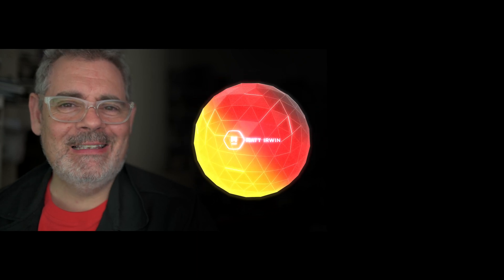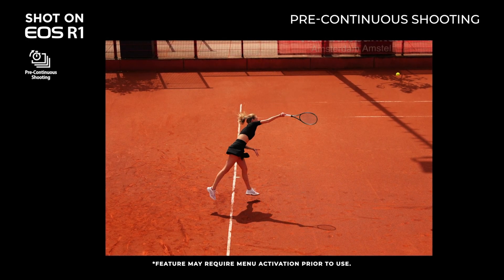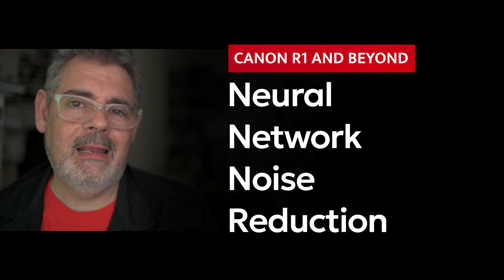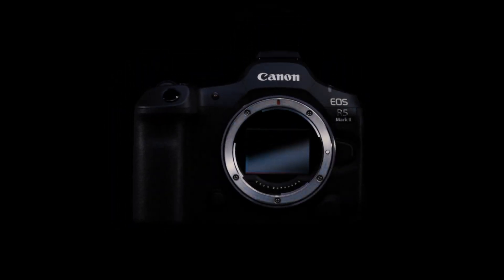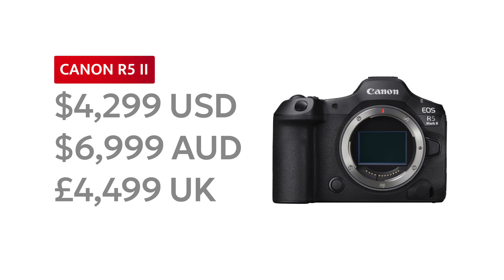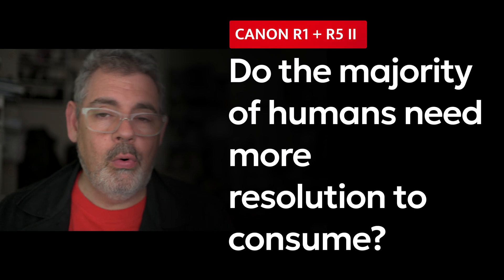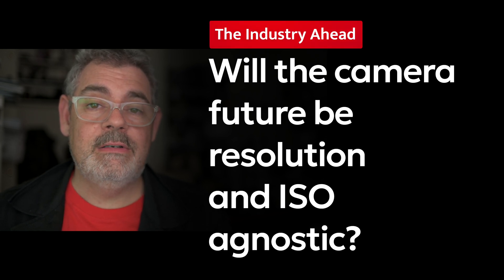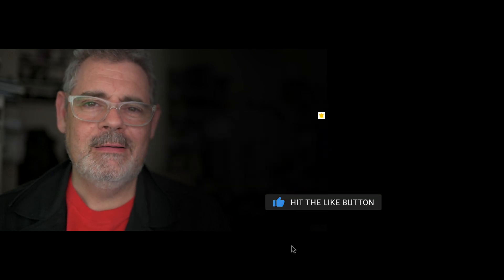CANON R1 & R5 II AI Inside - Future of Photography? ISO REZ AF Agnostic? We Need to Talk! Matt Irwin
Canon has delivered their first ever mirrorless flagship with the R1, and at the same moment dropping the Canon R5II.  These cameras feature more internal AI than ever.  What does it mean for the future of photography?

00:00 INtro
00:10 The arrival of R1 + R5II
00:55 R1 MP?
01:40 R1 flash sync?
01:50 More R1 specs
03:15 Registered People Priority Canon R1
03:50 Neural Network Noise Reduction
04:28 Deep Learning Upscaling R1
05:35 R5 II cooling grip
06:00 Canon R5 II spec
06:18 How fast is the R5 II sensor?
07:01 How many grips with the R5II?
07:35 What sort of back screen?
07:55 Pricing?
08:52 More info on the Registered People Priority
09:35 Canon are maintaining previous MP’s
10:56 ‘Agnostic Features’?
13:30 A new era of ISO and resolution agnostic?